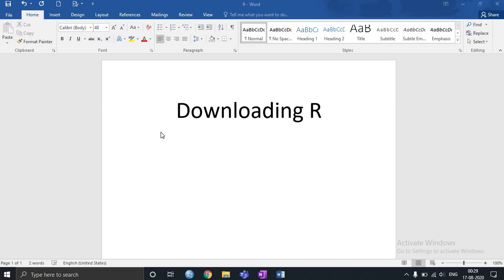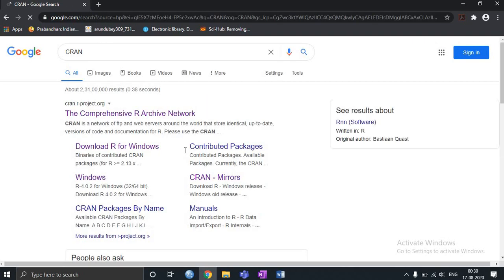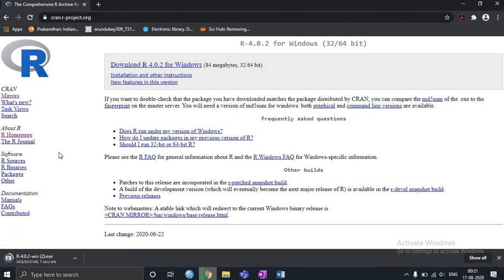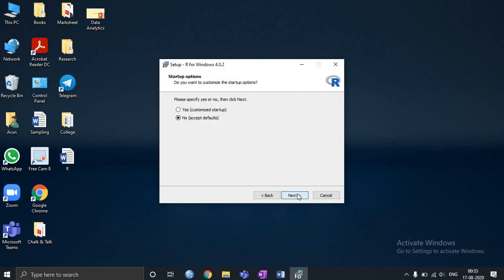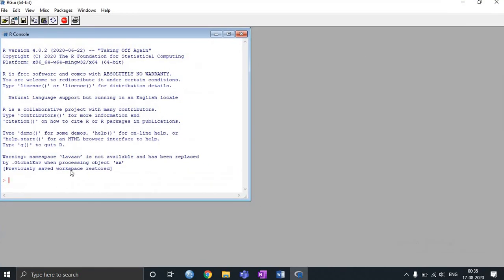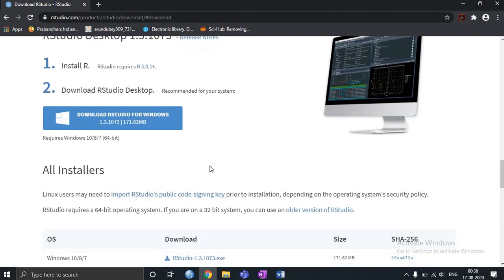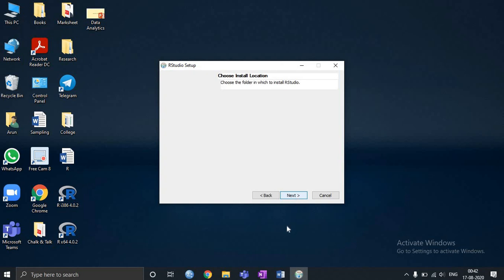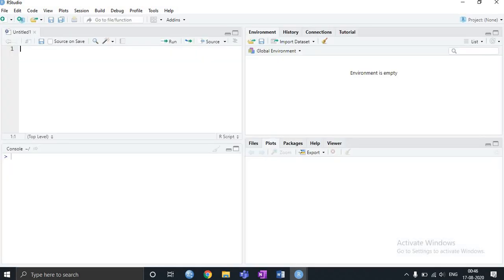Downloading R and R Studio in few simple steps I Prof. Arunkumar I Fuller Lives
Hope you will find it easy to download. Best wishes.

Regards,
Prof. Arunkumar Dubey.